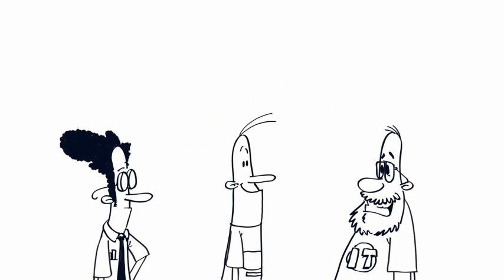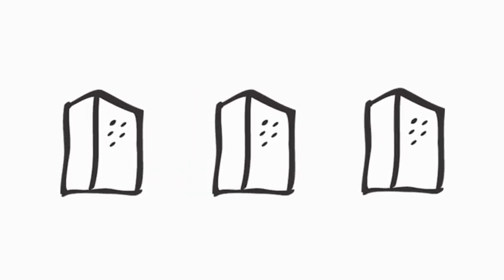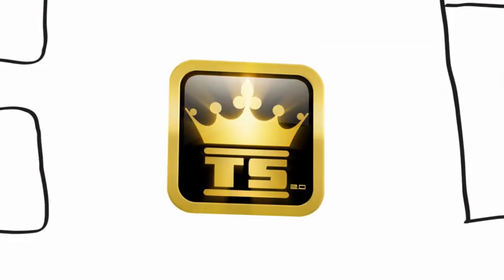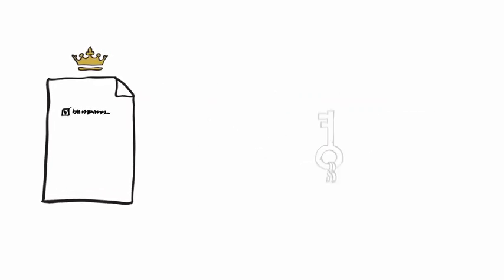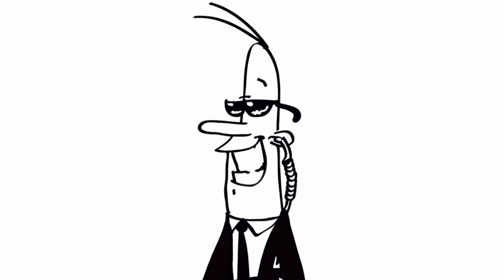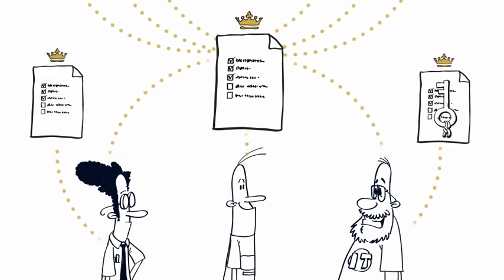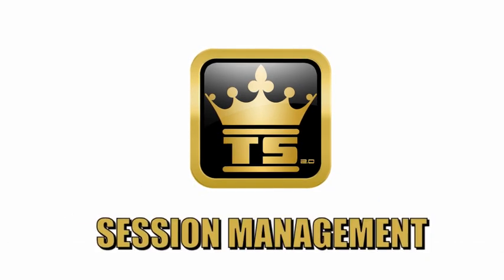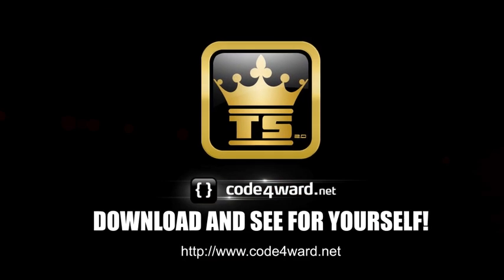Royal TS V2 Introduction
Get a quick overview of Royal TS V2, the premium Remote Desktop and Hyper-V management tool for server admins, system engineers and IT focused information workers. Now including easy access to web consoles, central credential management and powerful task automation.

Voice:
Mike Walt